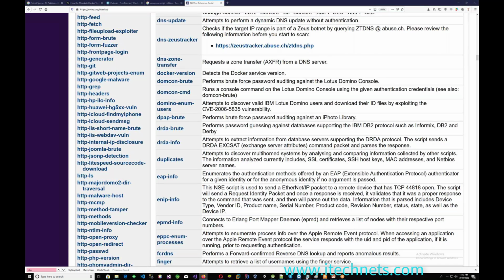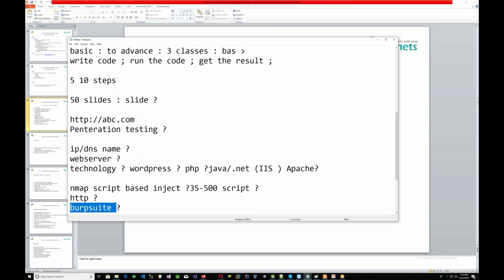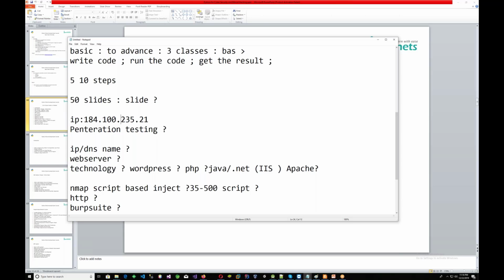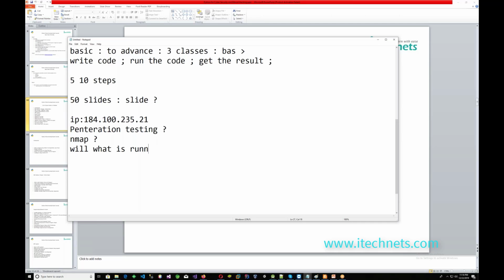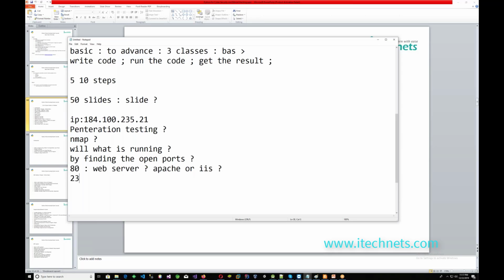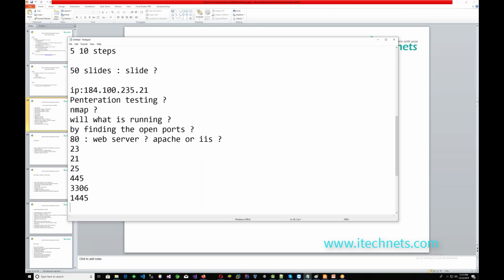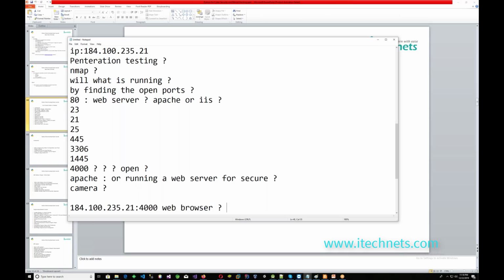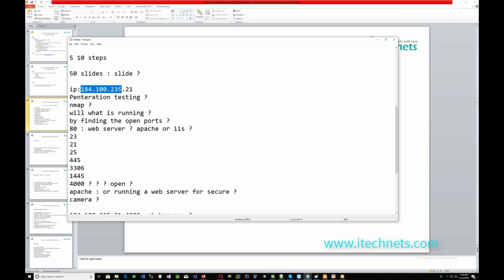Cyber Security & Ethical Hacking with Python Class 1 Part 2